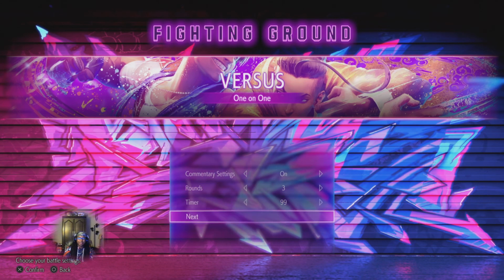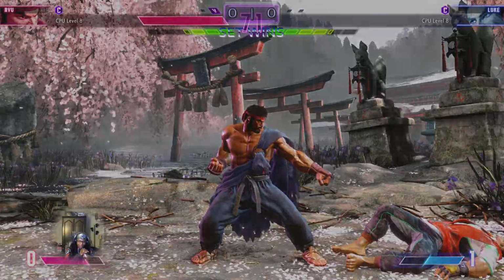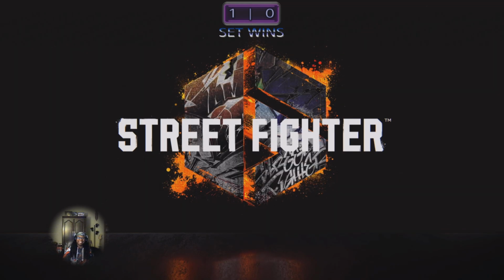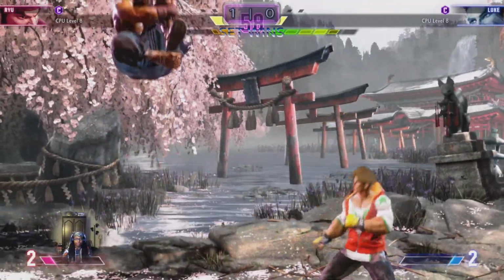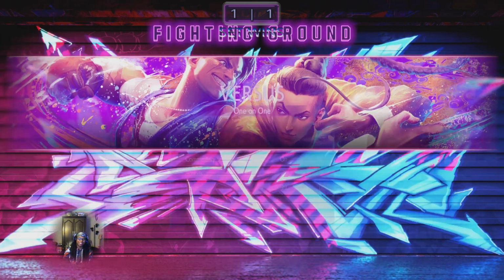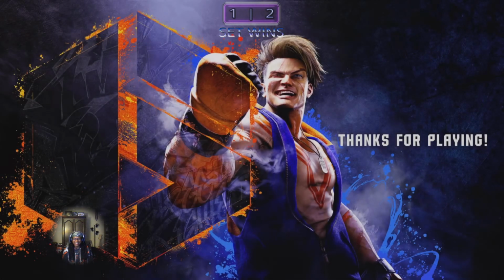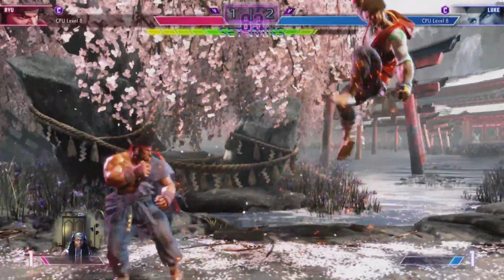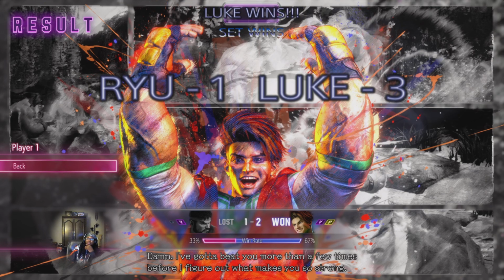Street Fighter 6 - Level 8 Ryu v. Level 8 Luke first to 3 sets. Choose your champion!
The demo is here! I'm super hyped for Street Fighter VI, I'm sure that you are too! In the demo, all we get is Luke and Ryu. I'm gonna crank up the ai difficulty and see what happens.